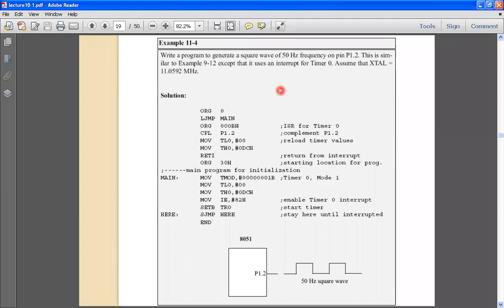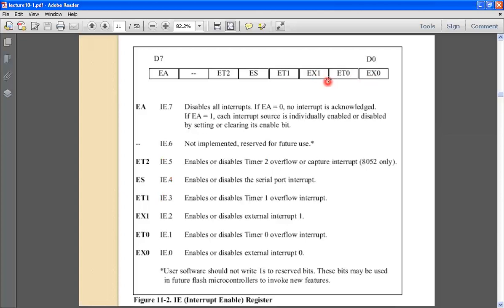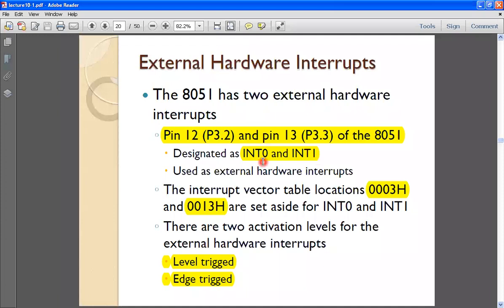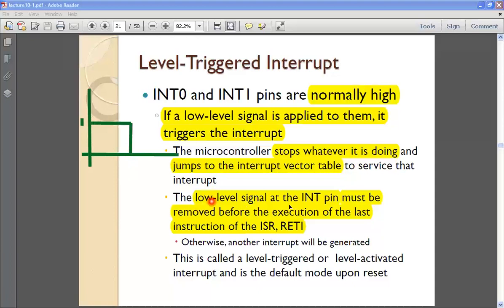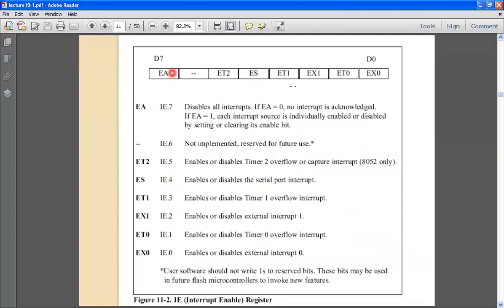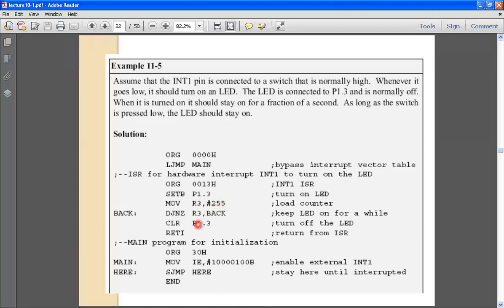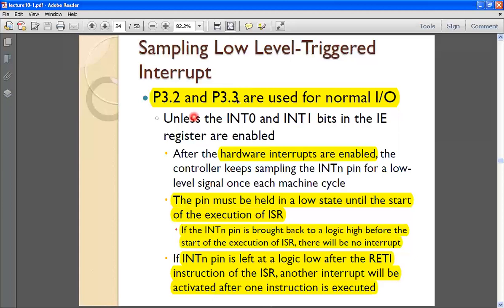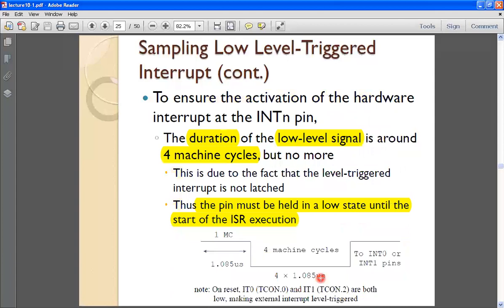8051 Microcontroller-Interrupt Programming-4